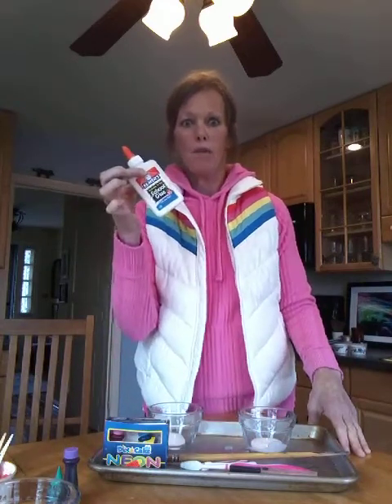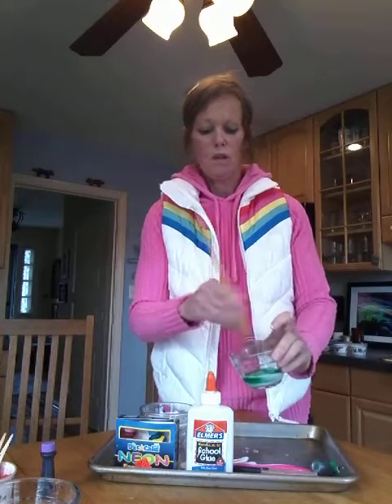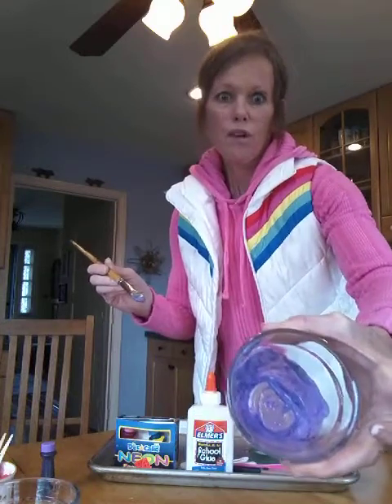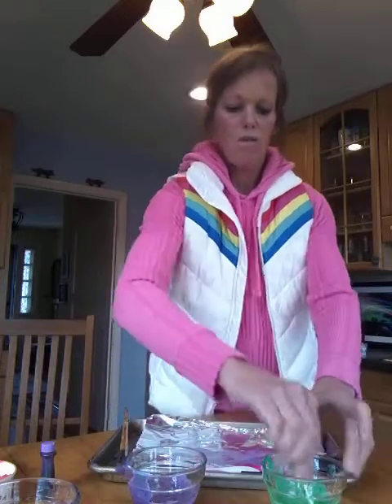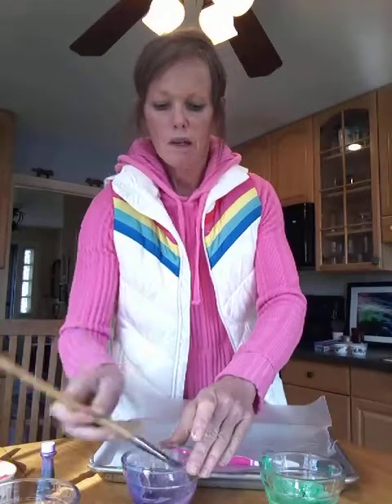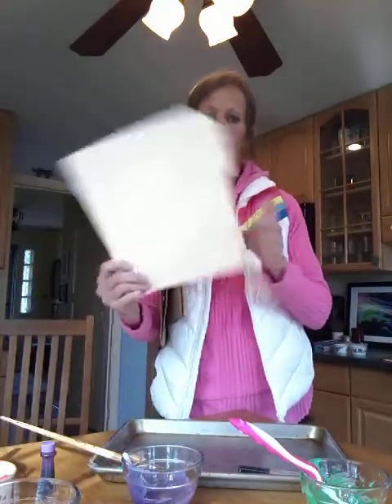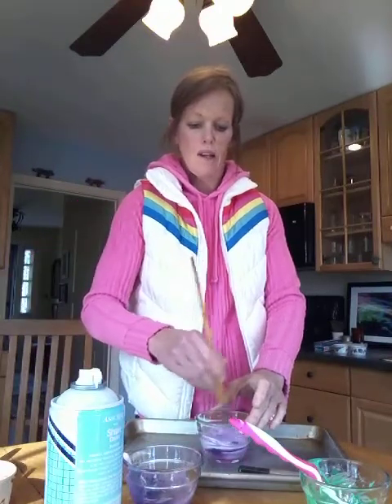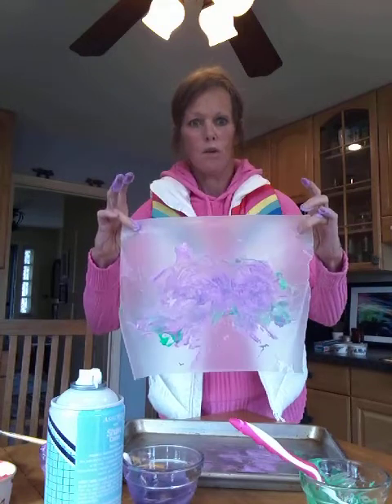Early Childhood painting/sensory fun!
Make paint with items you have at home!